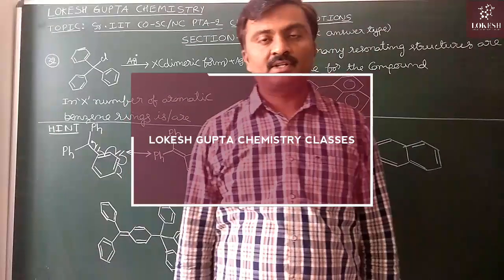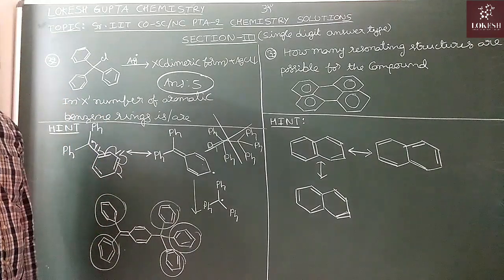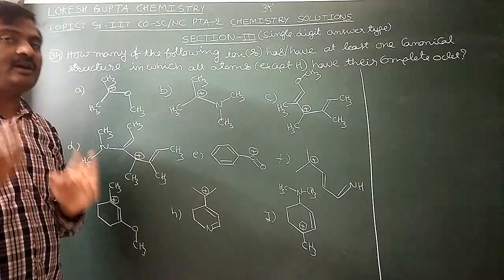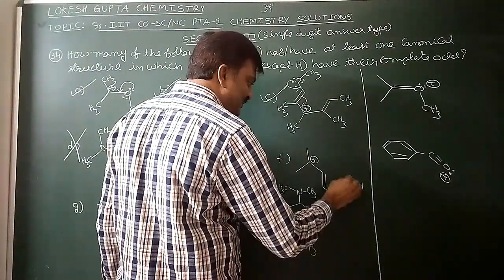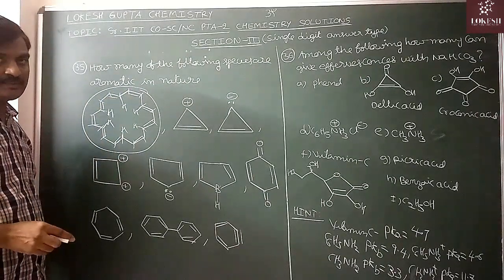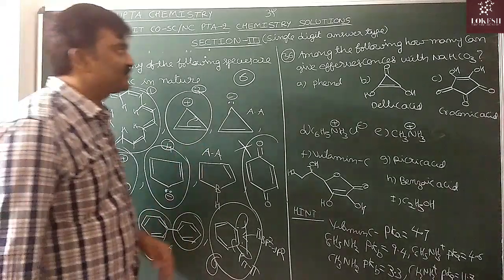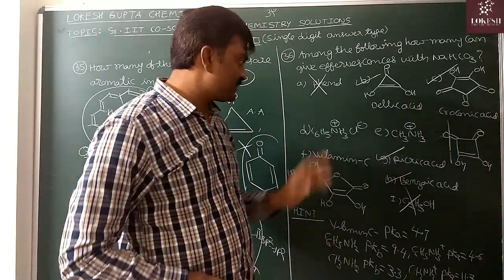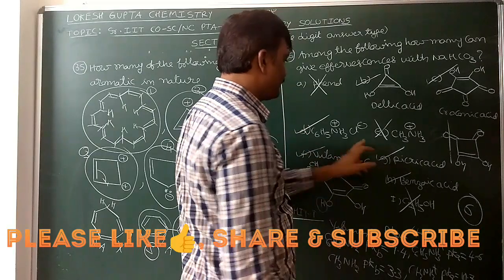Sr. IIT NARAYANA CO SUPER CHAINA PTA-2(CHEMISTRY Q.NO:32 TO 36) SOLUTIONS